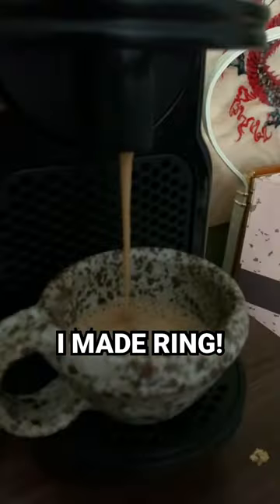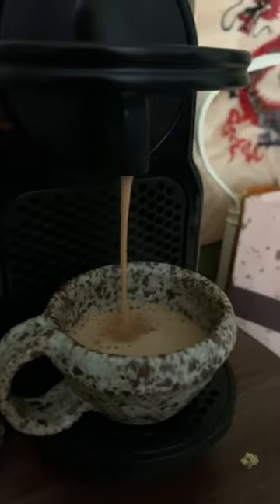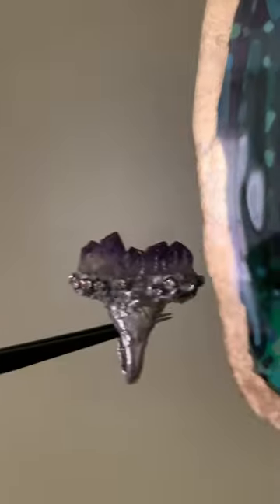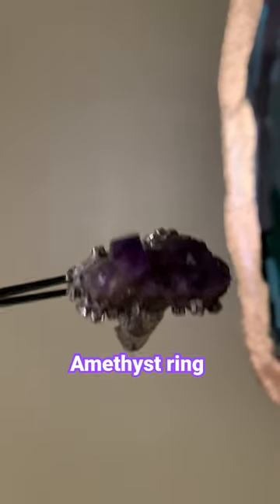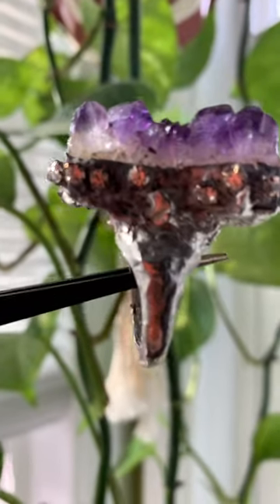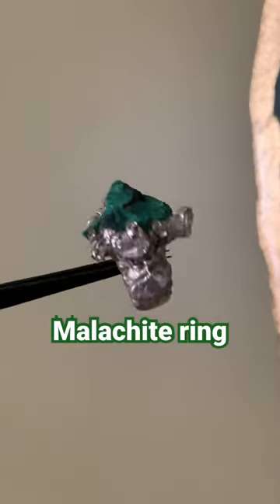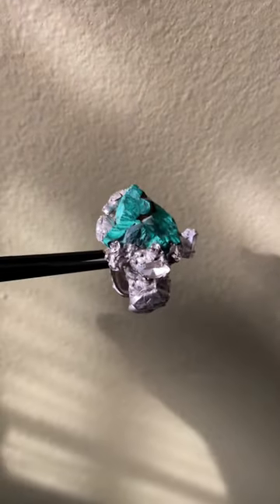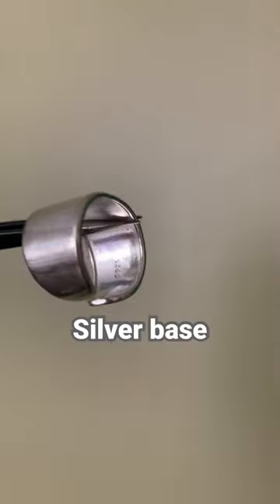I made soldered rings Soldering jewelry soldering iron